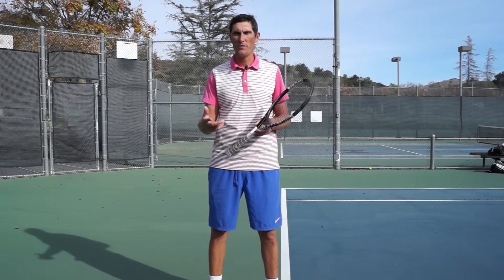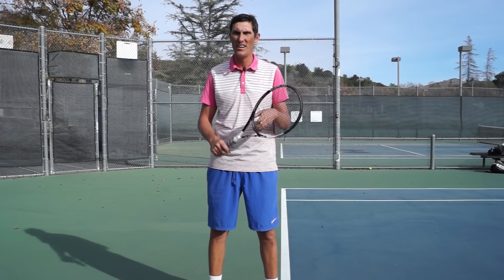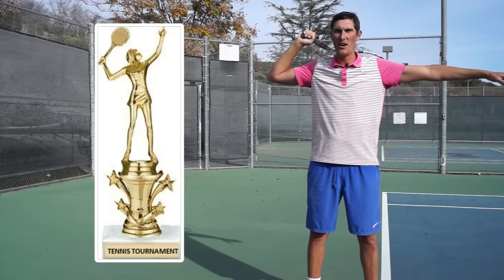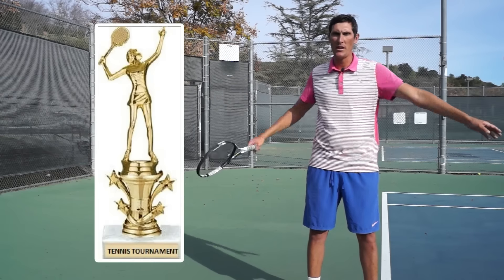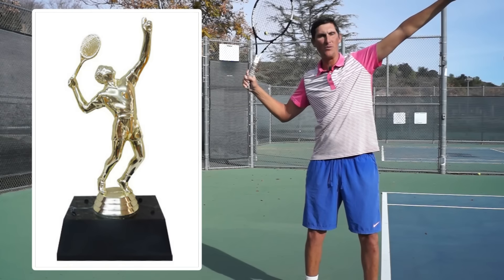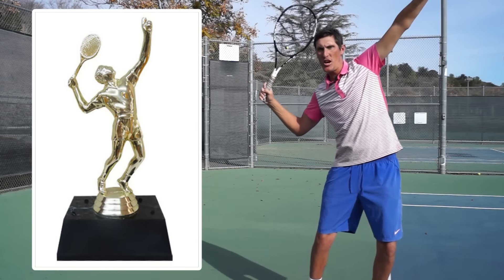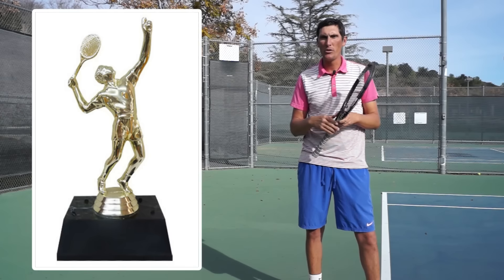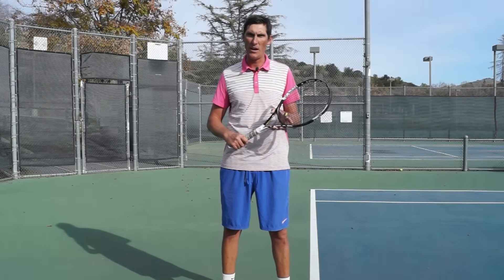Trophy Pose: Good Or Bad? | SERVE TIPS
You've undoubtedly heard of the "trophy pose" on the serve. But is this a good or bad thing? In today's lesson, Brady clears up whether or not you should be using the trophy pose in your service motion.